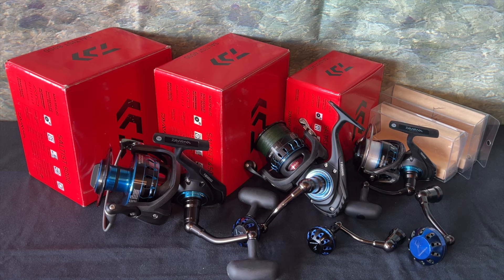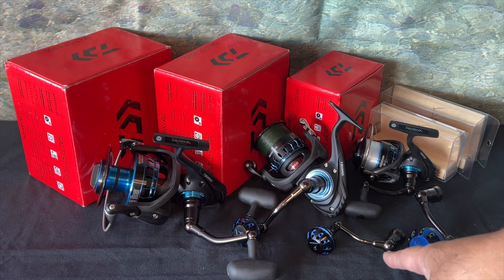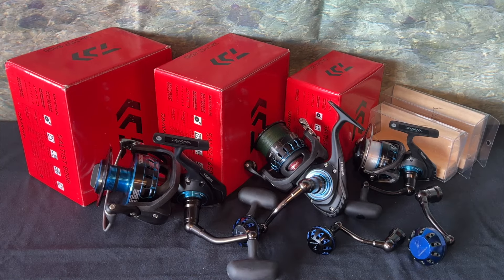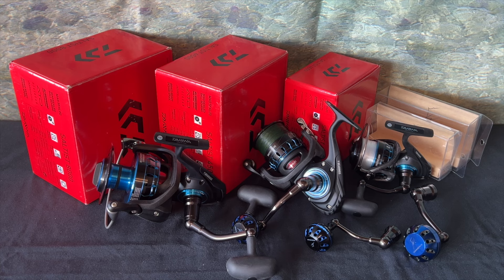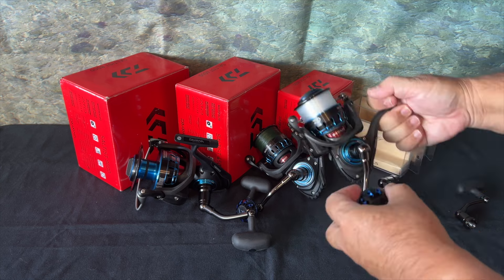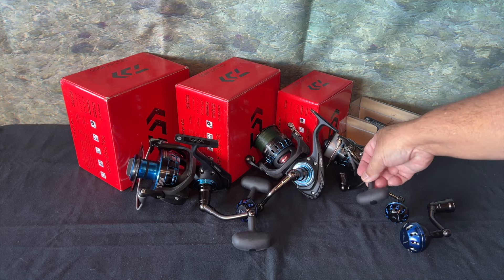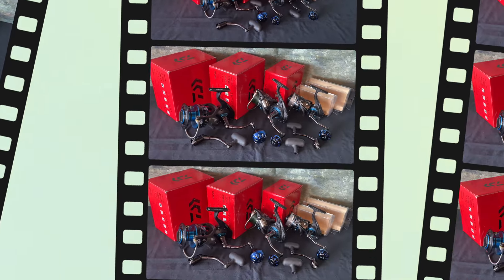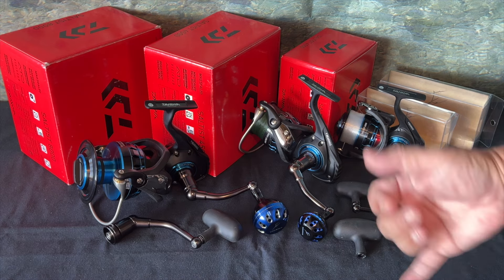Gomexus Power Handles For Daiwa Saltist Spinners!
I'll Be Highlighting Gomexus's 75mm & 65mm Power Handles For Saltists!

Daiwa's Saltist Spinners have been introduced to the US since 2016 i believe? That line has since expanded into the Back Bays, MQ's, and extensions of others like the BG. And after all this time it's still a "A-Listed" spinner & still very much in high demand at a premium price point.

There are currently 7 sizes available to the US market. The 2500, 3000, 4000, 4500, 5000, 6500 & 8000. Gomexus 2 Power Handle choices of 65mm & 75mm has covered both sizes from my early testing has shown. 100% on the 75mm size has been verified as i fitted it on my 4500 & 8000 spinners (75mm range is 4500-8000).

But for the 65mm size fitting the 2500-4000 i could only verify the upper size of 4000. These are still very expensive spinners & i'm purchasing them on my own including the Gomexus Power Handles through Jack at Gomexus. Like i said they aren't cheap. Not a single angler here in Hawaii that i know even owns one. The most popular spinners locally are Shimano, Penn & Okuma. It's hard just to find a shop that stocks Daiwa.

But maybe after this revue it may change a few minds or create enough curiosity for a single angler to try one. It only takes one. That's how wars are ended to heroes being born.

GOMEXUS Power Handle for Daiwa 16 Saltist 22 Saltist MQ Spinning Reel- B0B95TLJMP
GOMEXUS Power Handle for Daiwa 16 Saltist 22 Saltist MQ Spinning Reel- B0BBGHBDF3